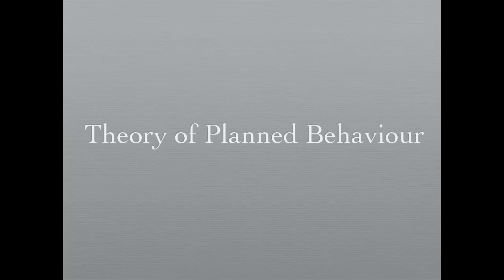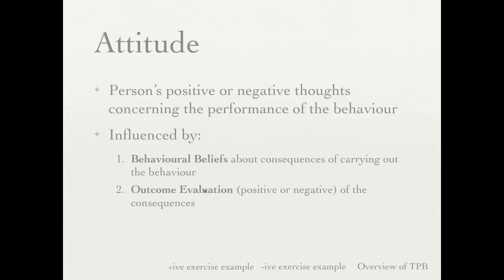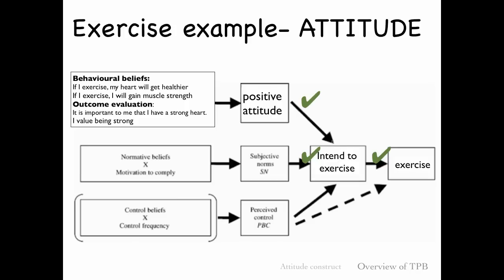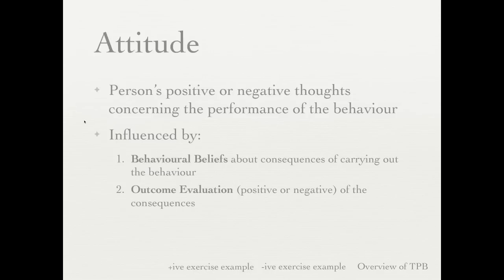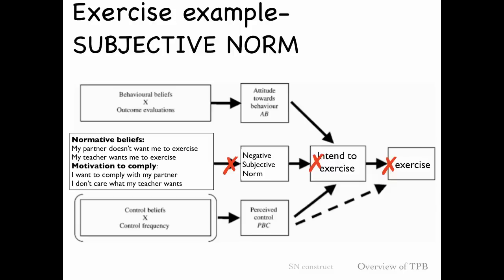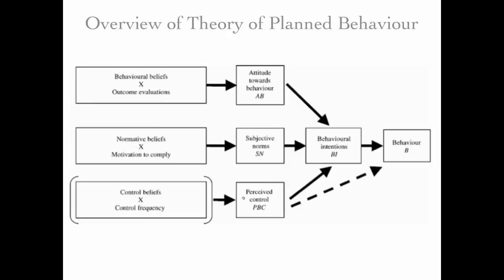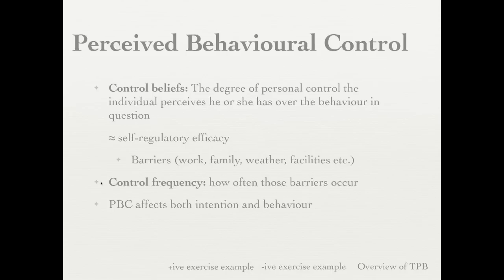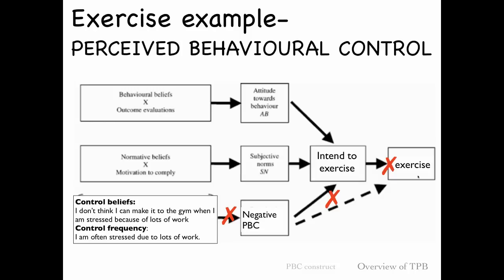Theory of Planned behaviour overview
Theory of Planned behavioru overview